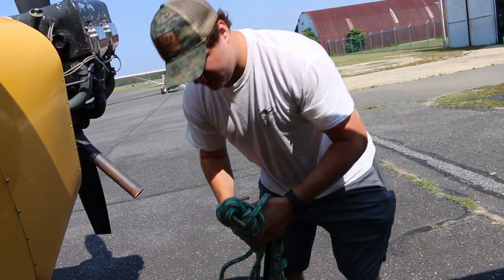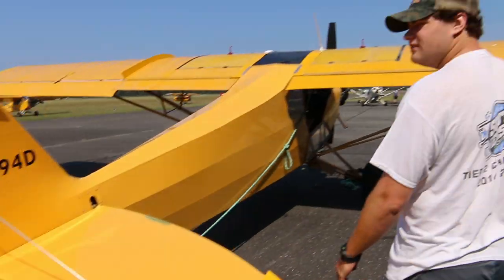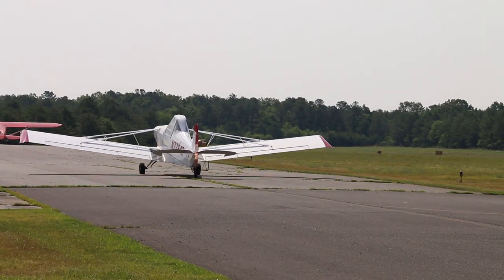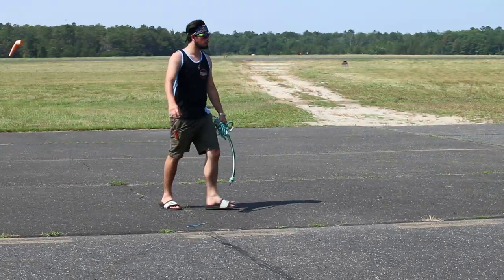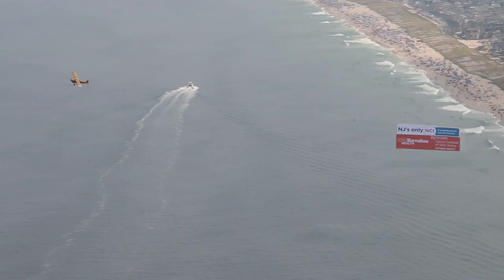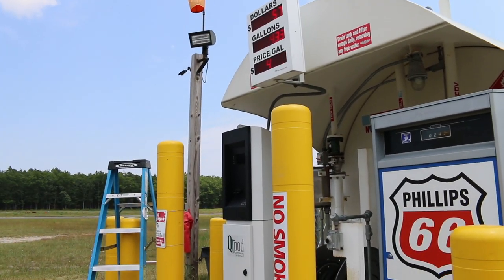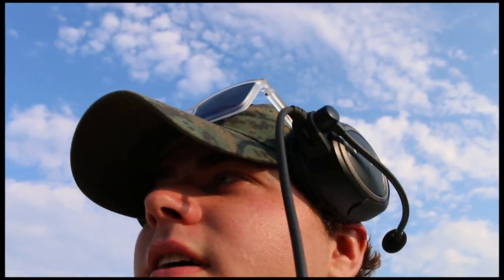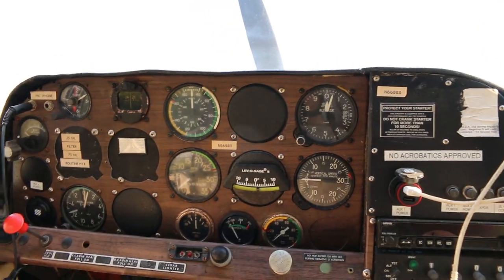Banner towing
ok this is my first ever vlog, hope you guys enjoy! Basically I just want to show people what banner towing is and behind the scenes so to speak. no one really understands what its about. so hopefully I can show you guys my life and my friends. more will come!

the music got a little messed up and moved around but it is what it is.. Its up